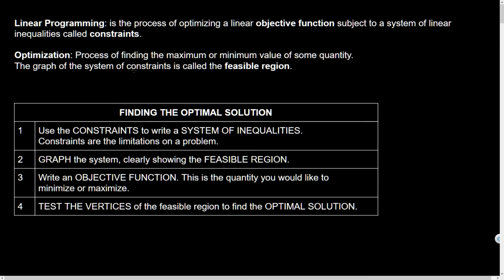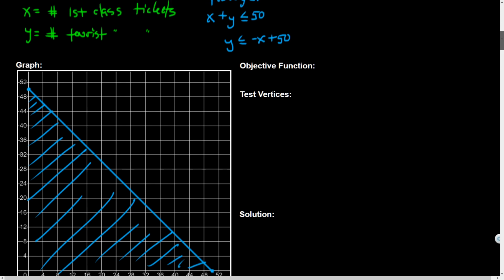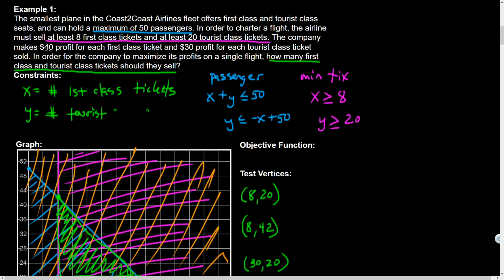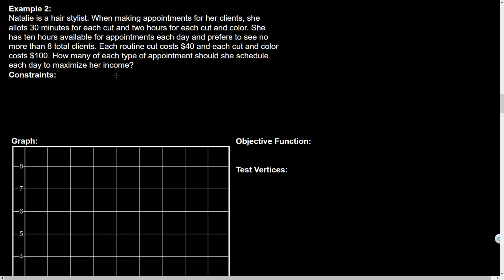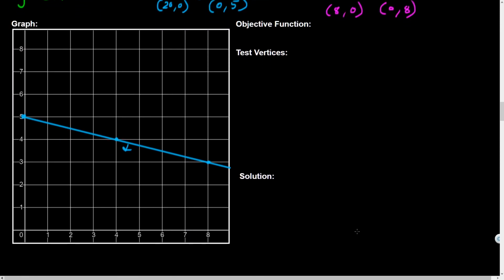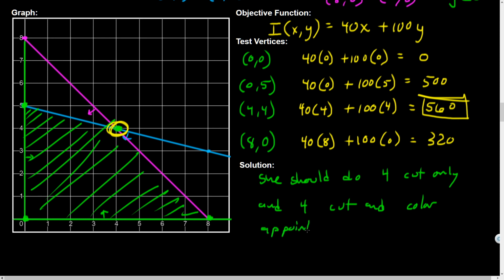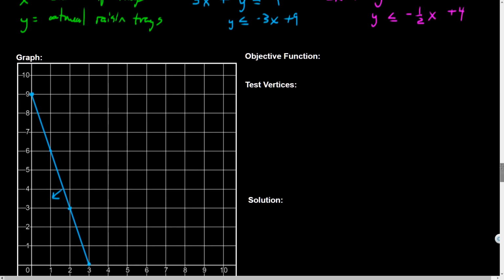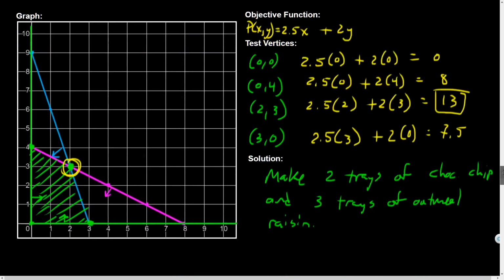ATA.03 Linear Programming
All Things Algebra